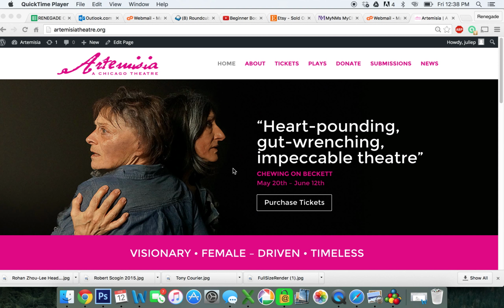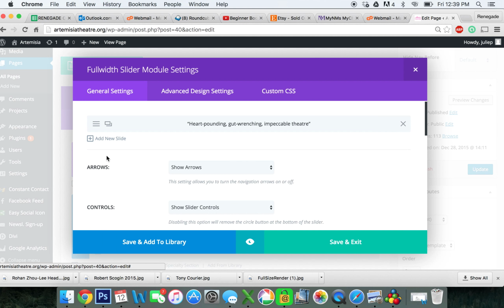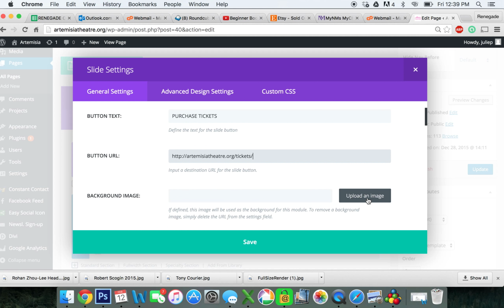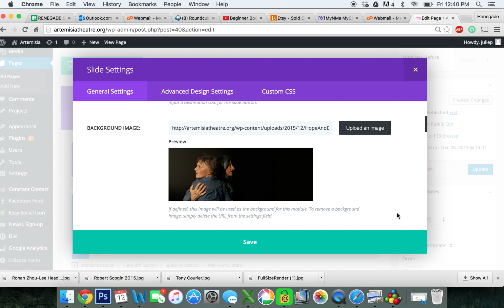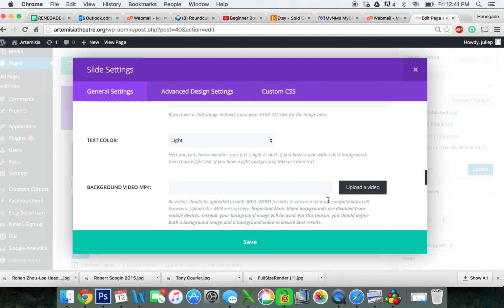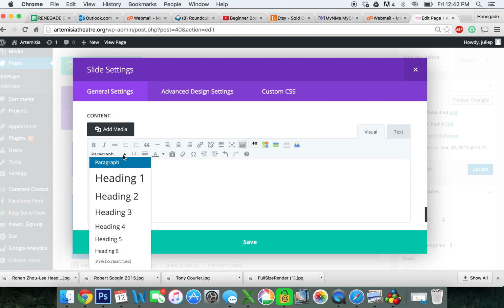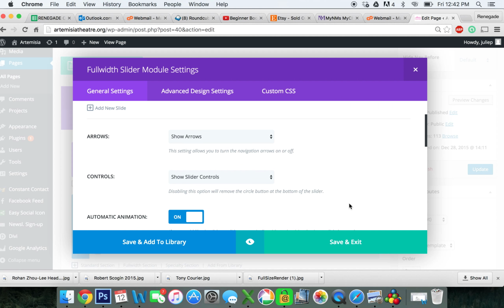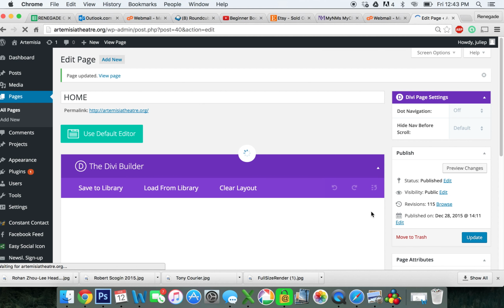ARTEMISIA How to edit full width slider